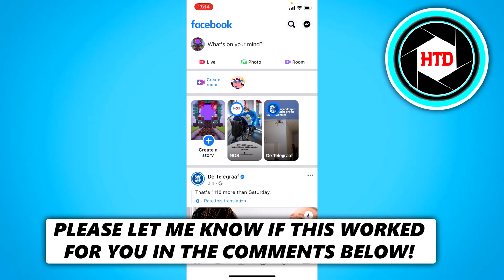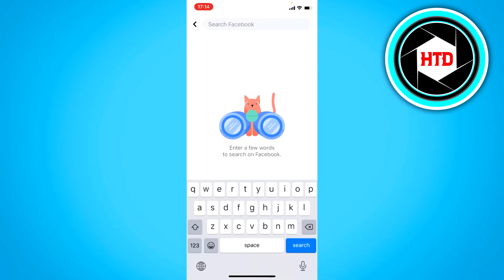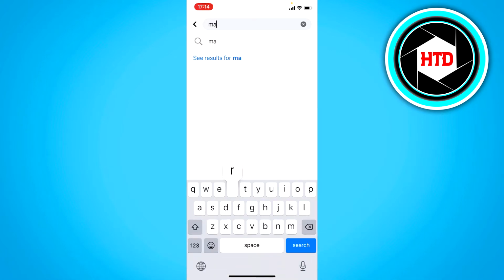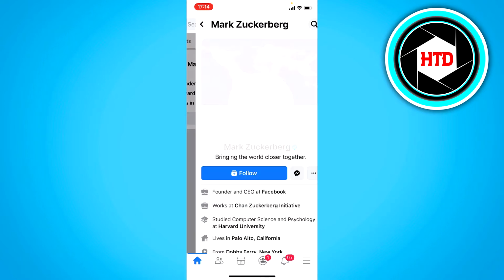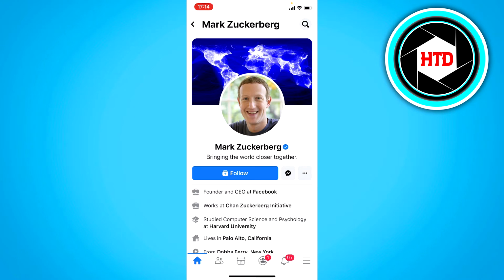How to Fix Add Friend Not Showing On Facebook 2022!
Learn How to Fix Add Friend Not Showing On Facebook 2022

In this video I show you how you can fix the add friend not showing on facebook.